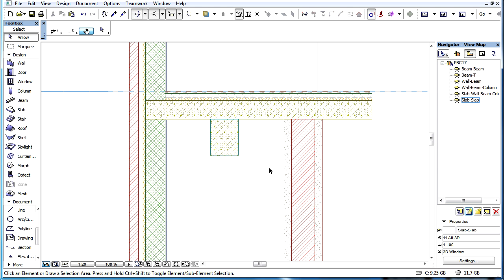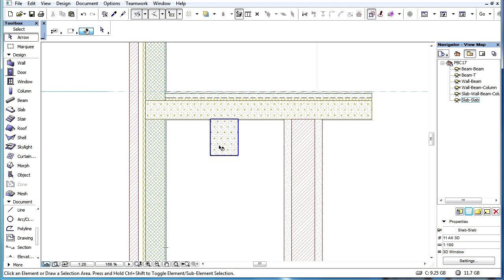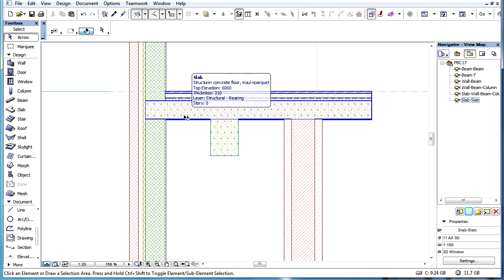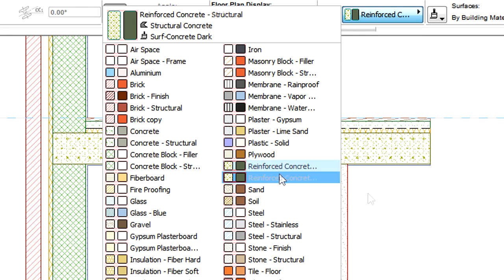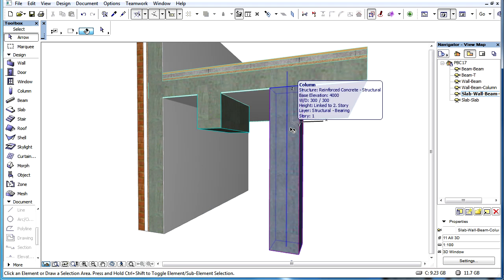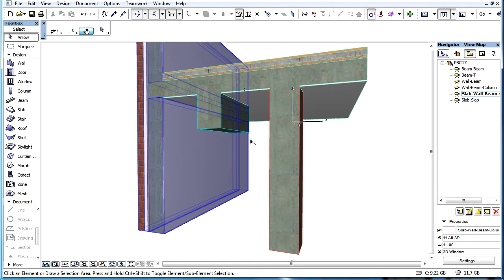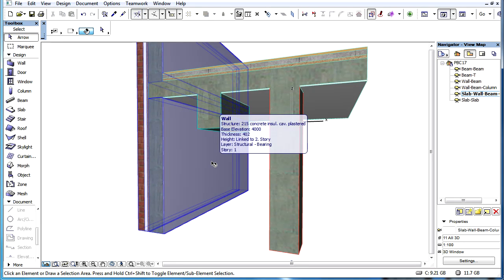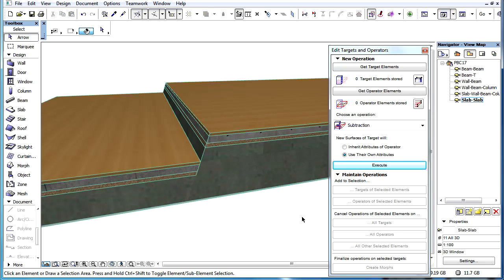Priority Based Connections in ARCHICAD - collision method: slabs